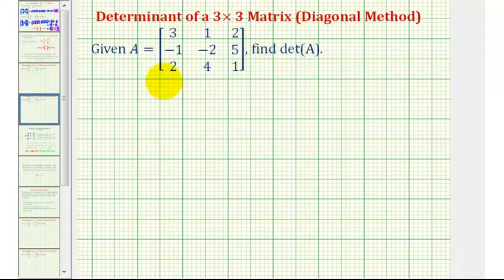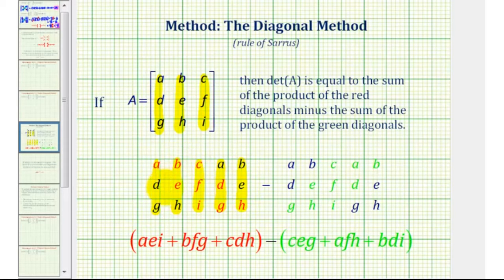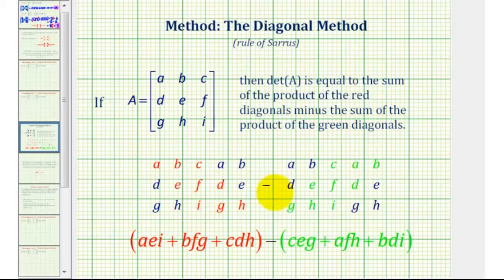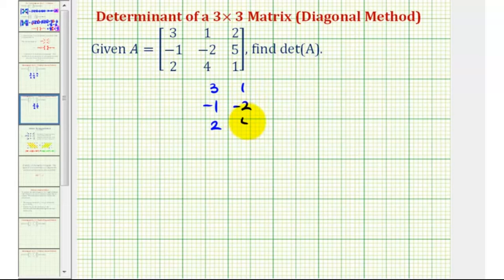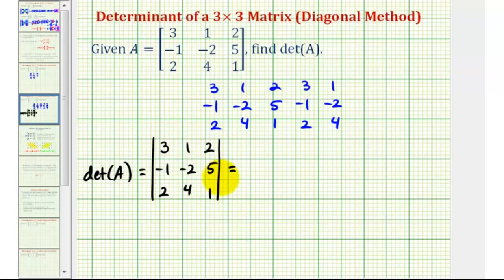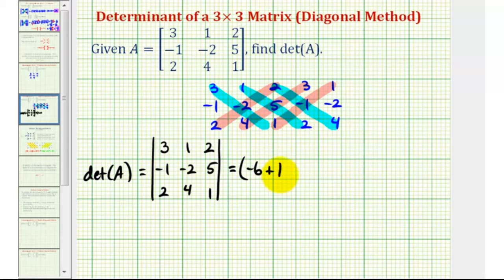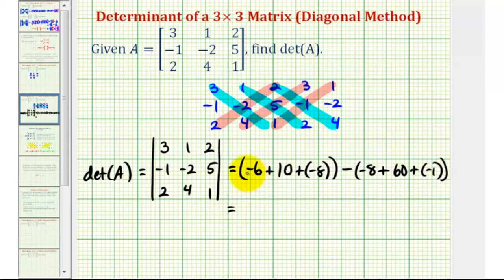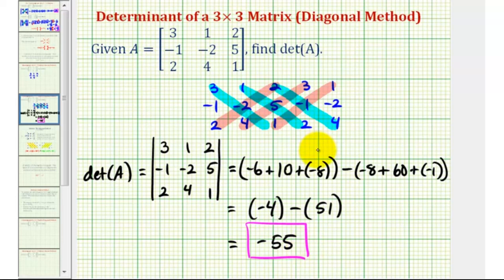Ex 1 Determinant of 3x3 Matrix Diagonal Method